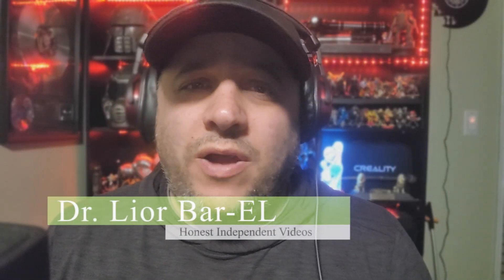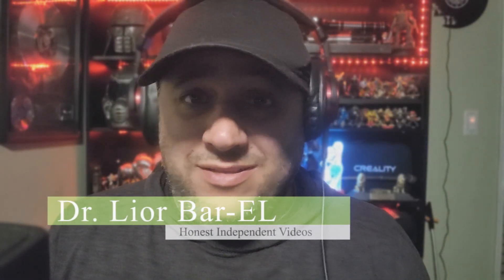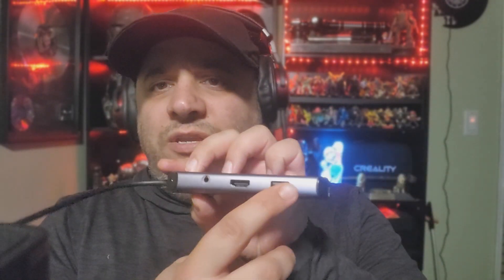Lenovo Legion Go Hub vs Steam Deck: The Ultimate Comparison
Lenovo Legion Go Hub vs Docking Station

Lenovo Legion Go Hub vs Docking Station, LENOVO LEGION GO BEST Docking Station , LENOVO LEGION GO BEST HUB , Lenovo Legion Go , Lenovo Legion Go Update , Lenovo Legion Go Battery , Lenovo legion go accessories ,

LenovoLegionGoHubvsDockingStation LENOVOLEGIONGOBEST DockingStation